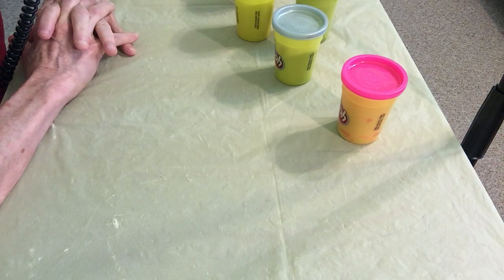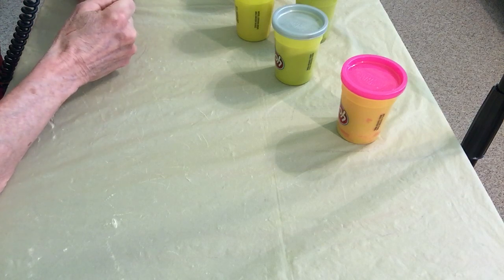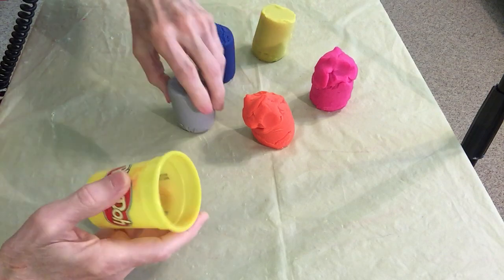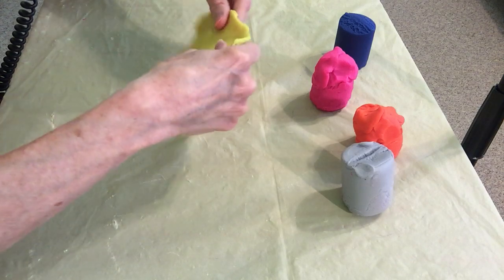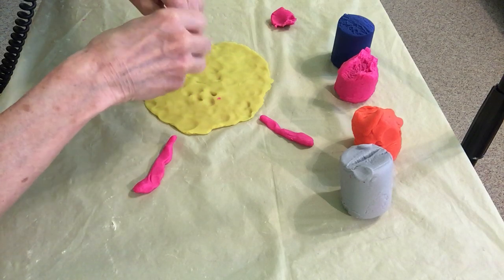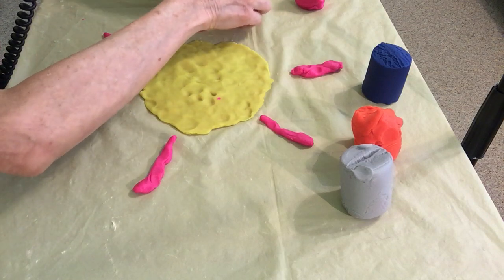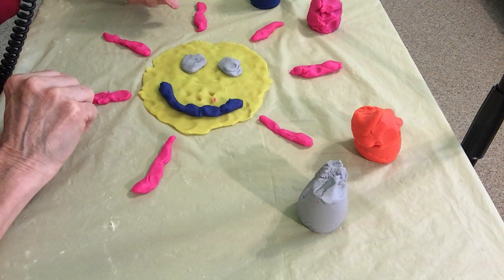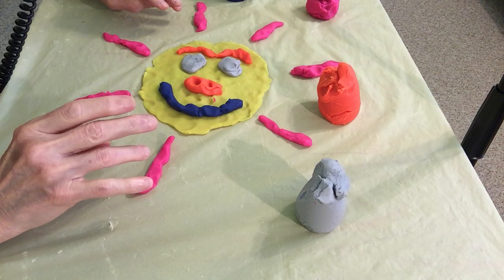TRYING PLAY-DOH AFTER 60 YEARS! [ASMR]